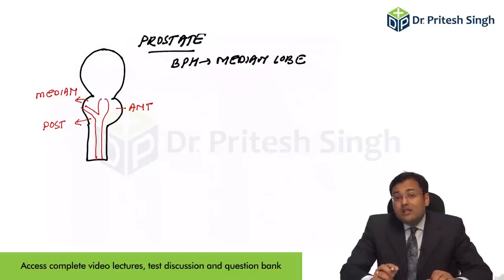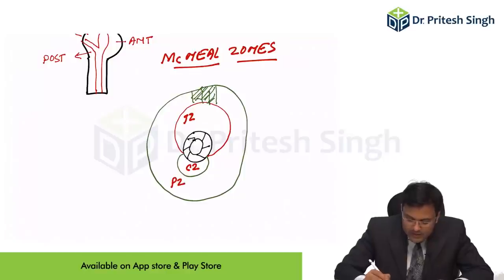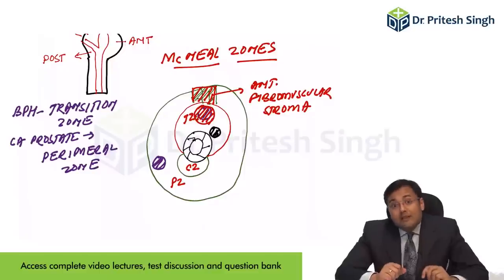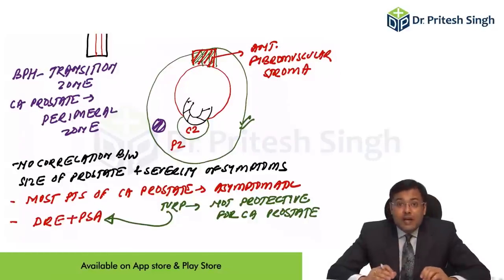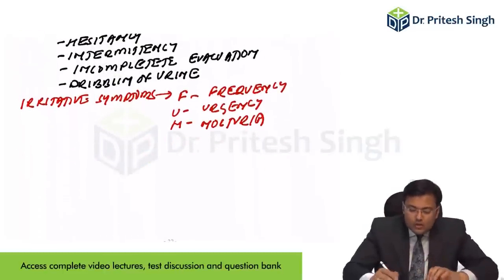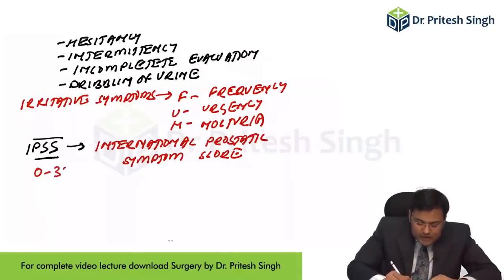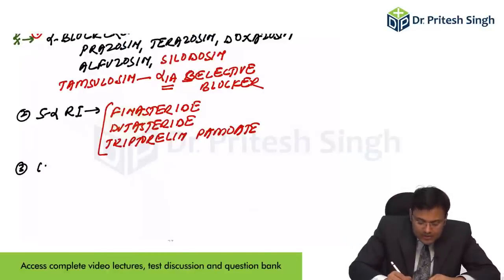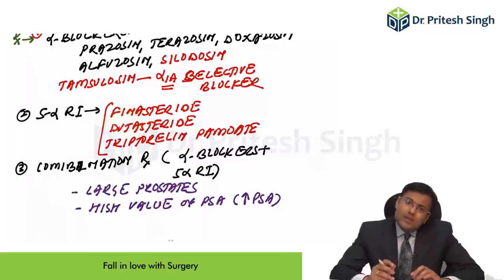Dr. Pritesh Singh Discusses "PROSTATE"